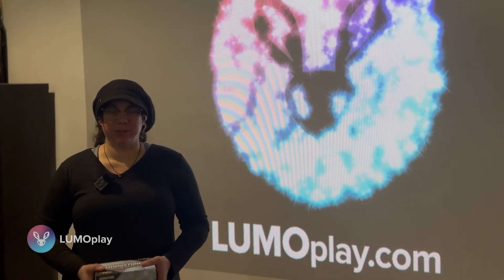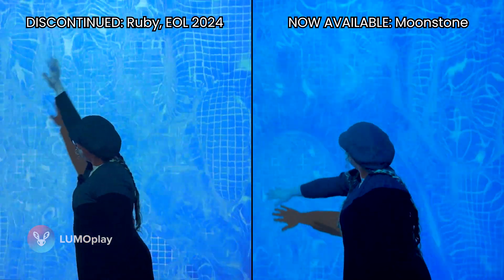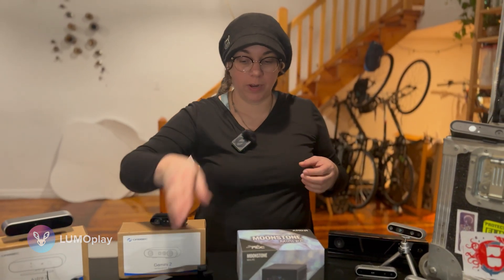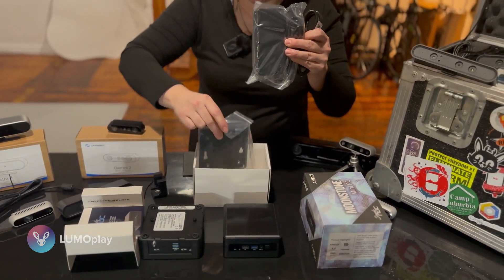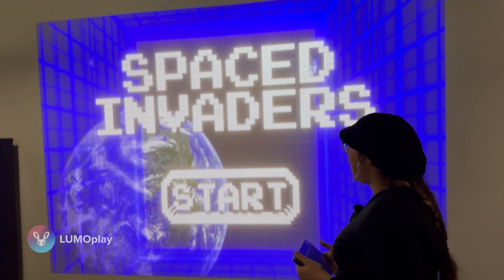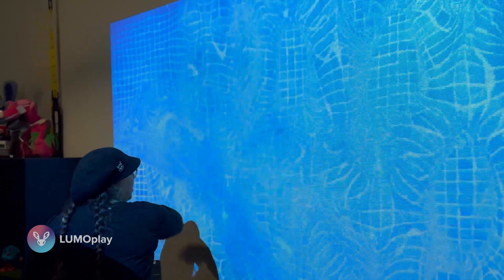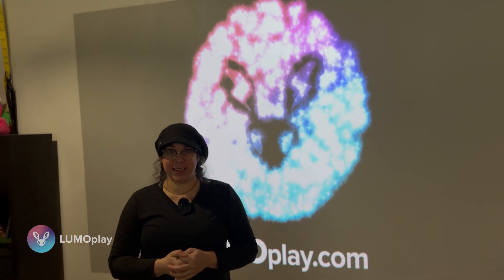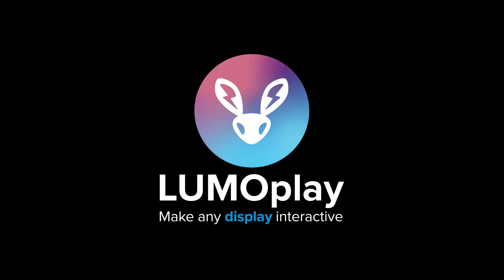Simply NUC’s Moonstone - The best computer for LUMOplay 2025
00:00 Introducing the Moonstone from Simply NUC
00:49 Comparing the new Simply NUC computer to the old system computer
01:35 Comparing interactive floor or wall computers
02:45 How to install the computer
02:56 Final before and after performance evaluation
05:16 Best computer for an interactive wall of floor in 2025
05:47 How to contact LUMOplay

Hi, I'm Meg! My friends and I make LUMOplay software and providing affordable interactive floor and wall training and support to schools, not-for-profits, and small businesses for over 15 years. Our mission is to make interactive floors and interactive walls as affordable and accessible as possible.

If you're building an interactive floor or wall, one of our favorite partners is Simply NUC, a company that takes the guesswork out of buying small form factor digital signage computers. Simply NUC has been working with us to offer low cost, validated computer kits for LUMOplay systems. The kit comes with a computer, a camera, a wireless keyboard, and mounting hardware, so all you need in order to complete your interactive floor or wall project is a projector! Watch this video first, before you buy an expensive turnkey system!

Here's a link to the LUMOplay kit featured in this video

LUMOplay software is sold at-cost and we rely on our community to help us keep our prices as low as possible. If you like what we do, please like the video, share, and consider subscribing, and if you have questions or there's something you'd like me to cover in an upcoming video, leave a comment.